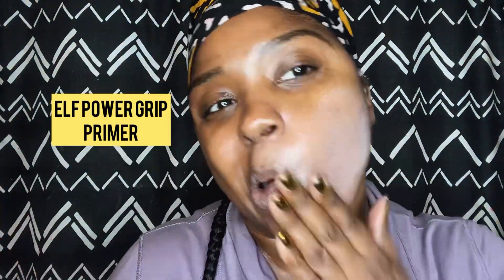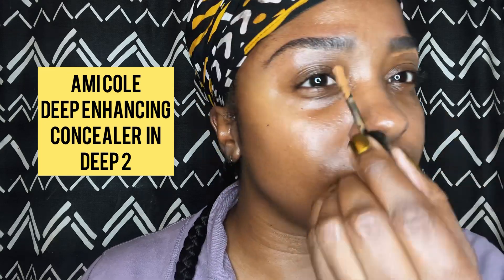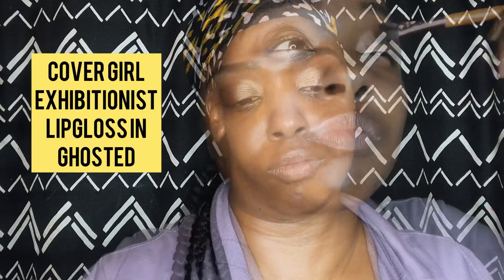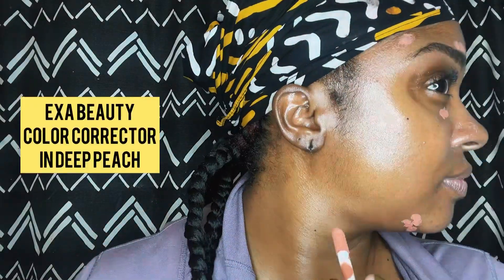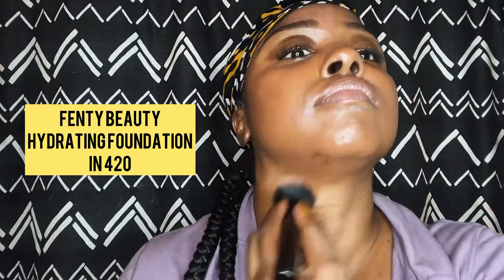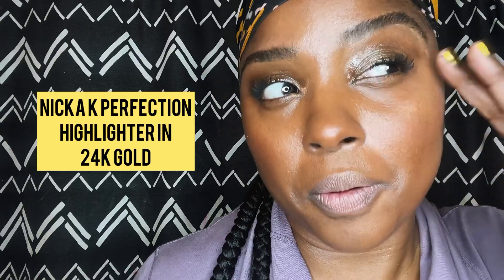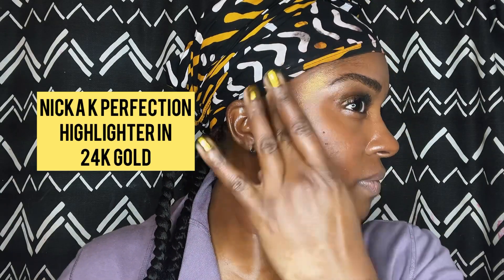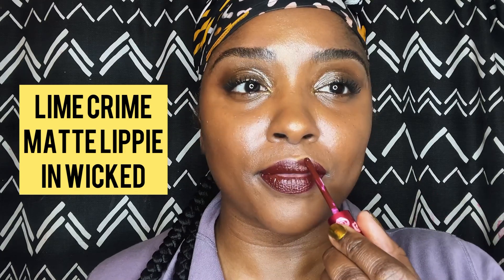WELCOME TO VLOGMAS, DAY 23: MY JUICY LEWK FOR MY LAST PERFORMANCE OF THE YEAR!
Juicy skin for the win!

Berryberrystylishshop.bigcartel.com